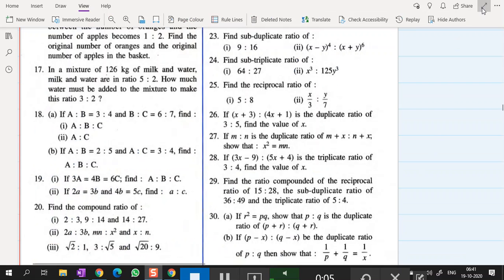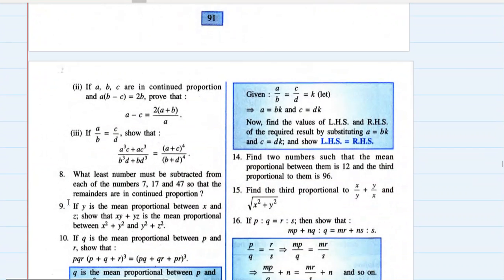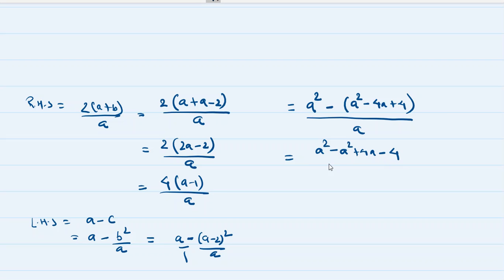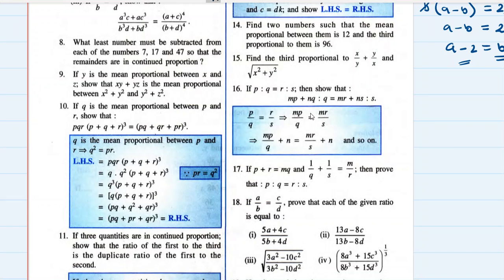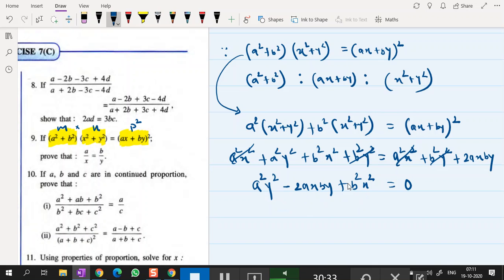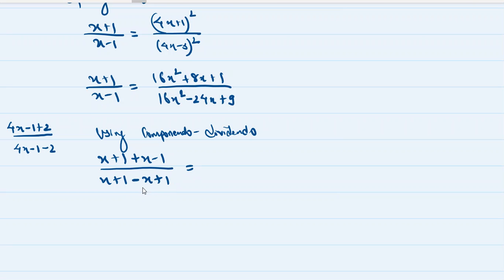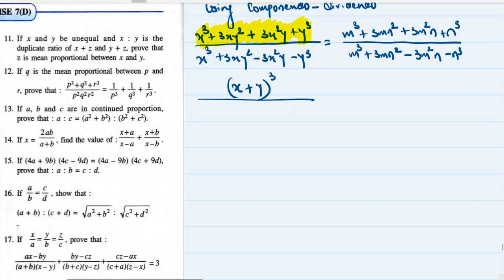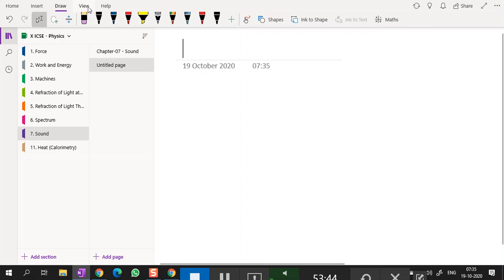X ICSE - Maths ch#7 Ratio & Proportions - Live Doubts Solving Session